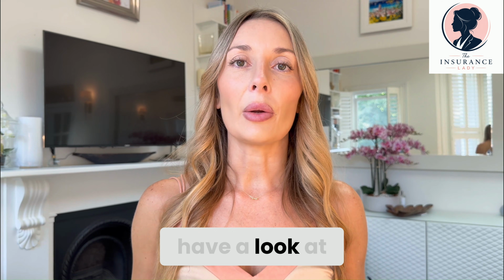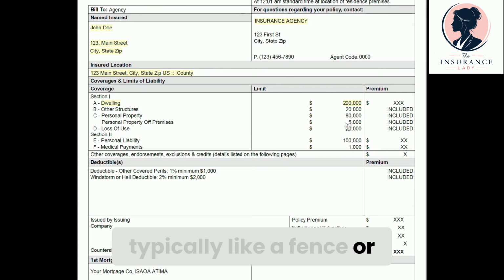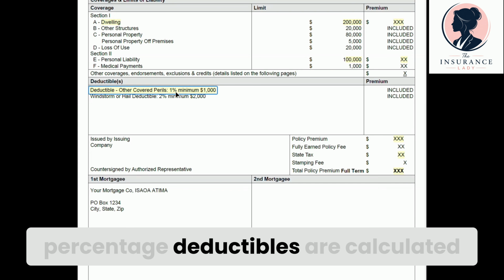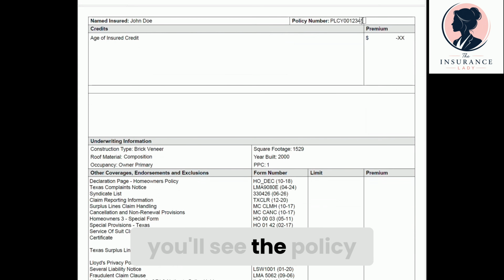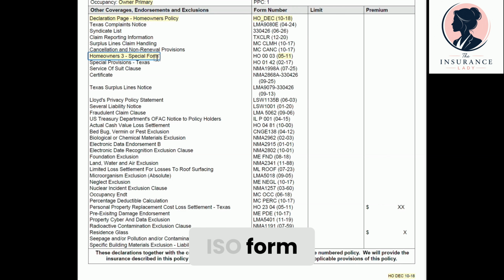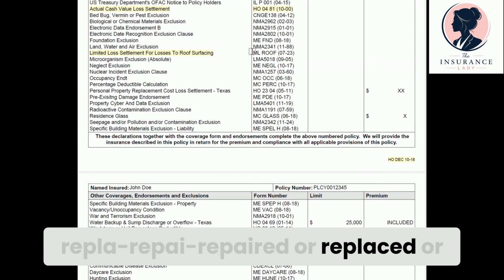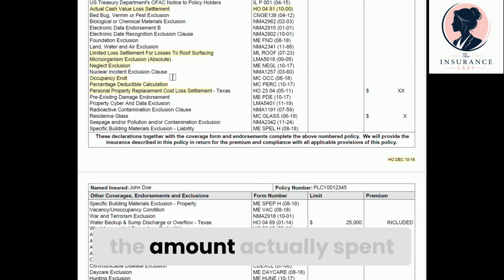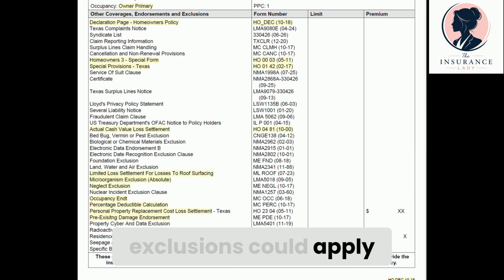How to Read the Dec Page of your Insurance Policy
Dec Page, Policy, Endorsements and Exclusions... These forms can be confusing if you aren't sure what to look for or where to look. Here I show you how to read your Dec Page and how to find key information regarding your policy. I show you some important endorsements to look out for and how some can affect your policy's coverage.